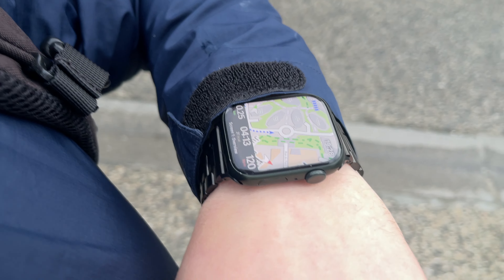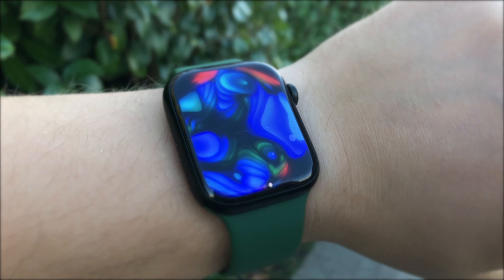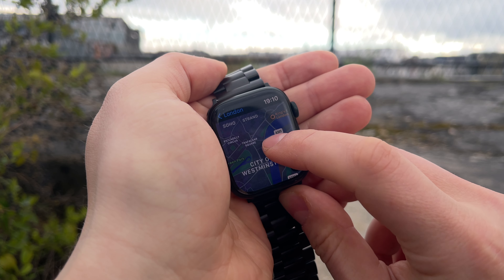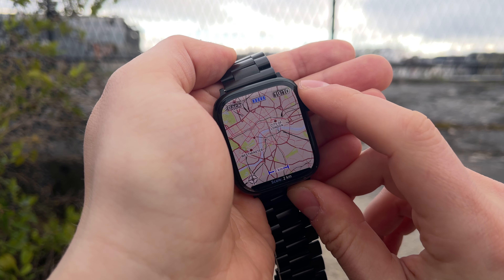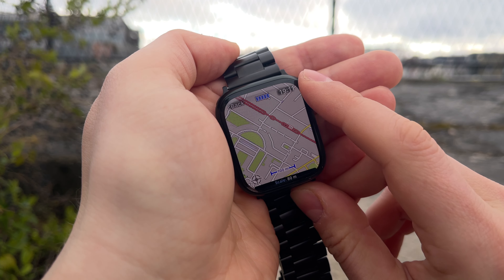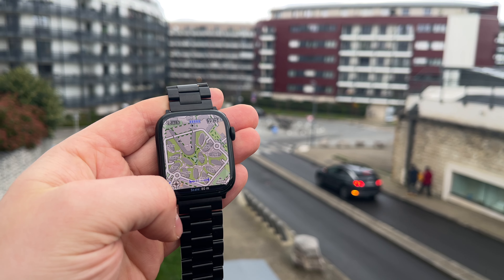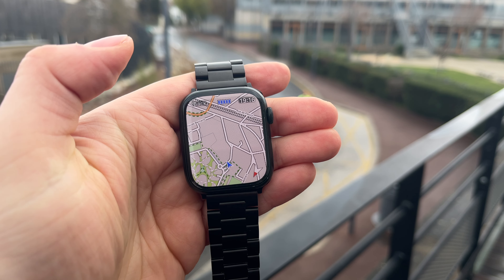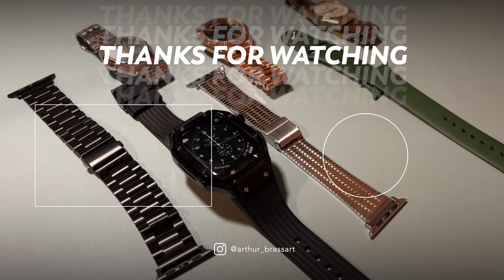How to Get Detailed Vector Maps on Apple Watch | Alternative to Apple Maps on your Wrist !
In this vide I am showing you the best alternative for Apple Maps on Apple Watch - WorkOutDoors App!

I think Apple Watch is the most useful wearable tech device ever made. Nowadays, it can fully replace your iPhone for most of the basic tasks. Apple Watch evolved a lot throughout the years and it's become more and more like a small iPhone on your wrist. And I like it. That's the point of owning a smartwatch. Thanks to Apple Watch you don’t have to reach your iPhone anymore for all types of small actions and checkups. Nowadays, theoretically, you can even replace your iPhone with Apple Watch if you wish.

Unfortunately, there is still one app that forces me to use my iPhone and its called MAPS.